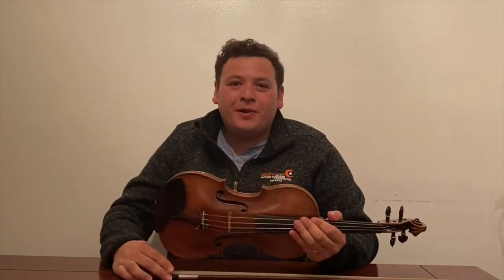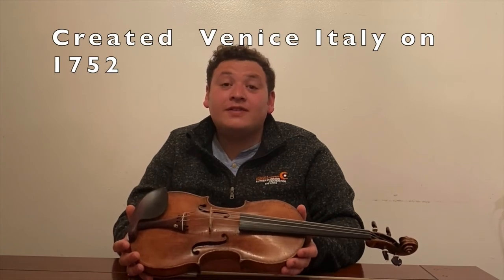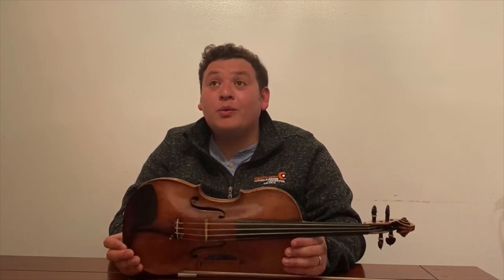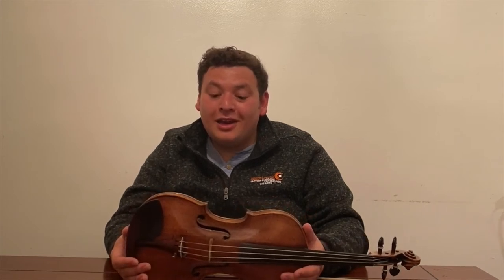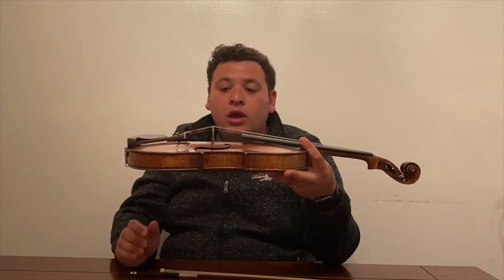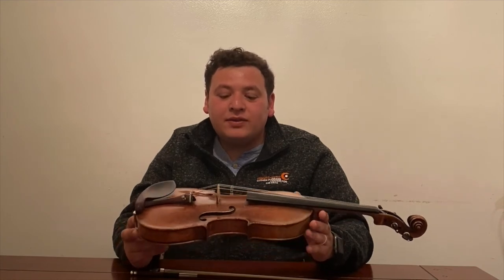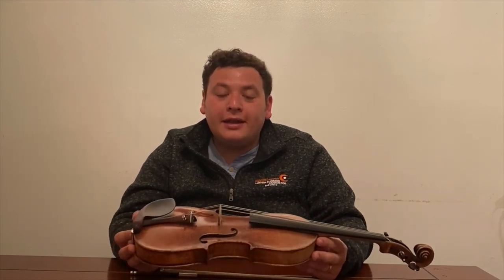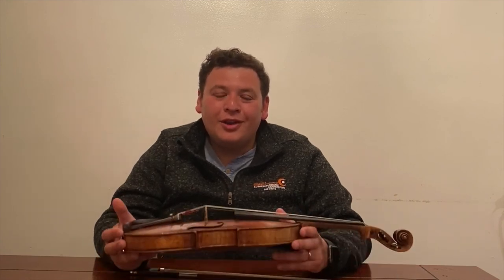An Introduction to Violin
José shares some background on the violin -- the instrument's history, how they are made, how to choose one, and the key to their beautiful sound.